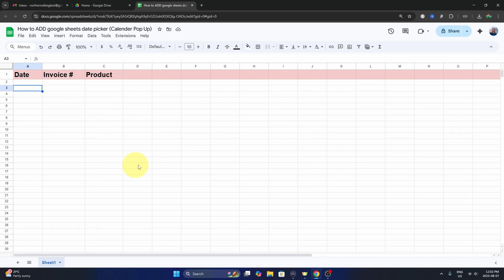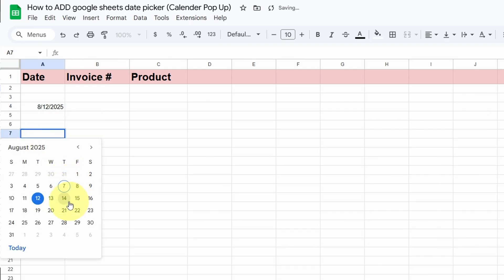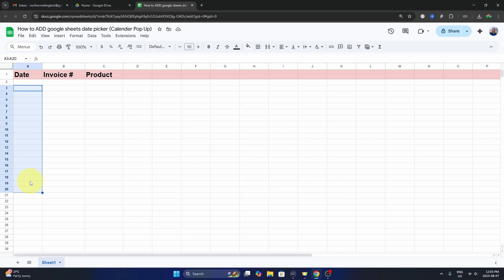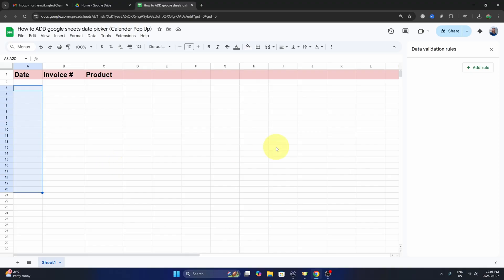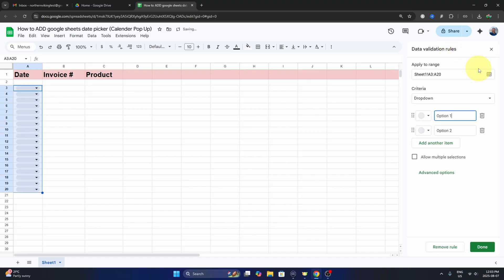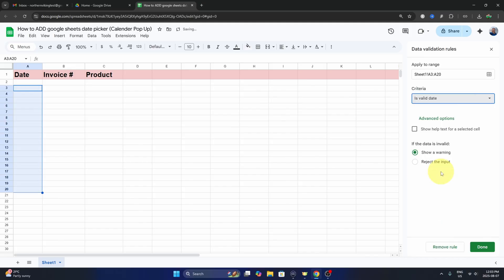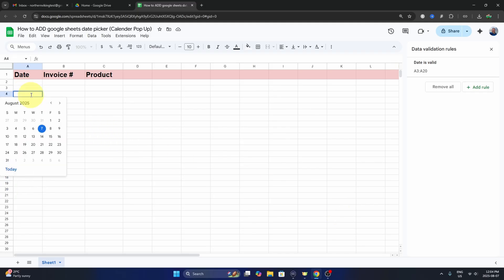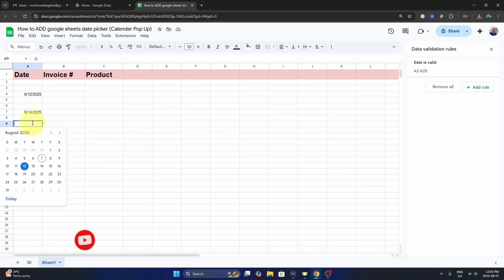How to ADD Google Sheets Date Picker (Calendar Pop-Up)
Looking to add a calendar pop-up to your spreadsheets? In this video, we show you exactly how to add Google Sheets date picker functionality, making data entry faster and more accurate. A Google Sheets date picker is a powerful tool, and this step-by-step tutorial will walk you through the simple process to add a calendar pop-up. Stop manually typing dates and learn how to add Google Sheets date picker with just a few clicks.

Sony ZV-E10 Mirrorless Camera
Sigma 16mm f/1.4 for Sony E Mount
DJI Mic Mini